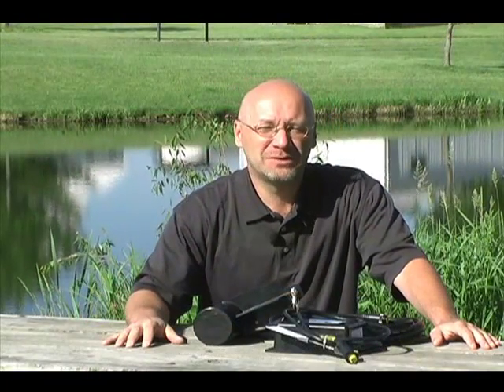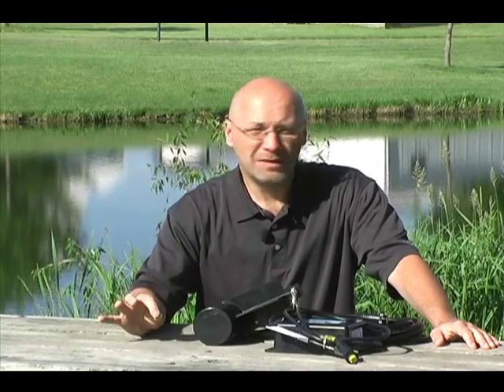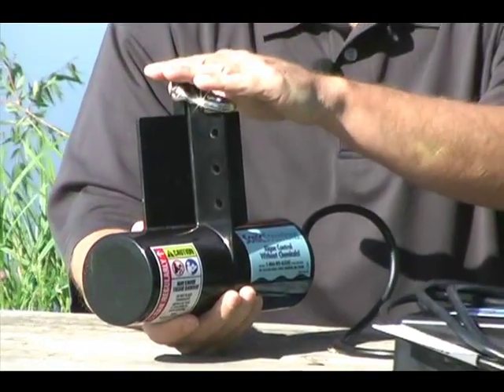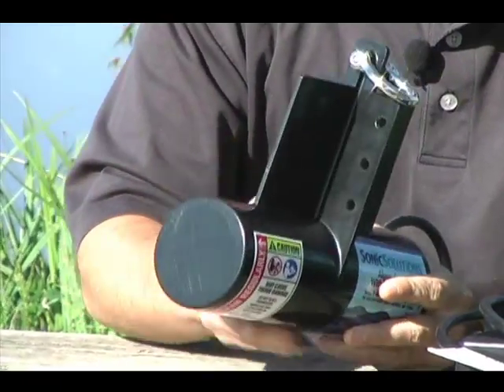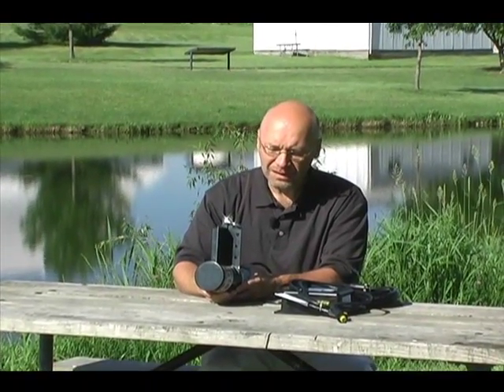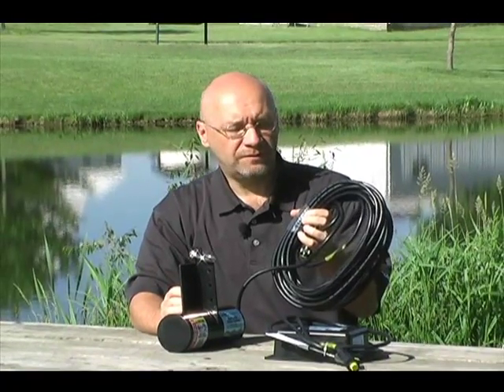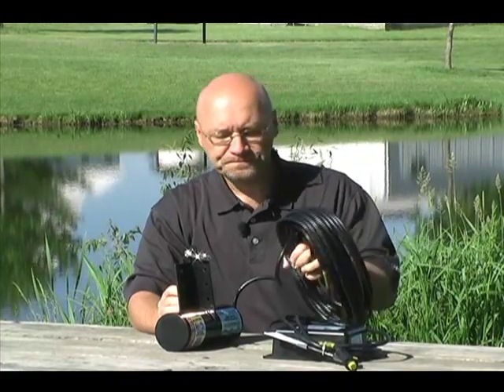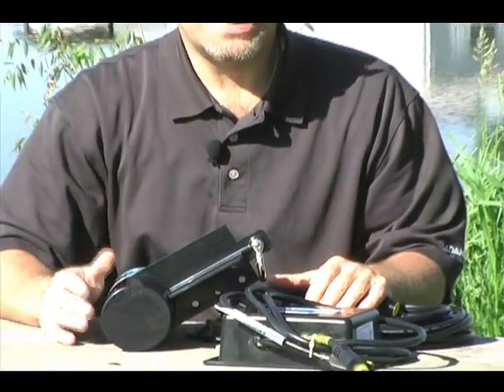Ultrasonic Algae Control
2022 Update:
We have a new ultrasound system available and new videos are posted about it.

Learn more about ultrasound for algae control and if it's right for your pond.